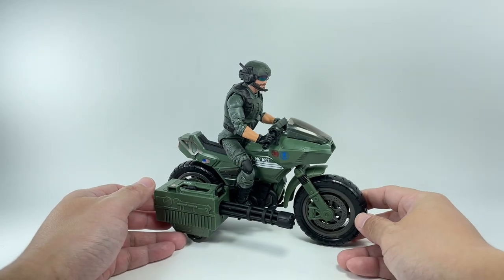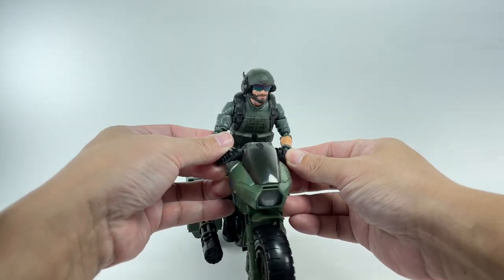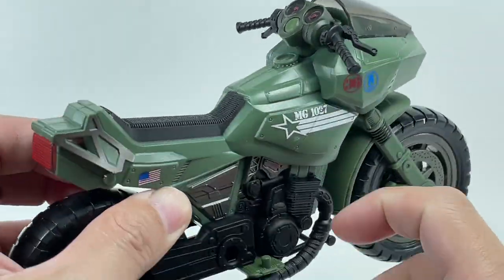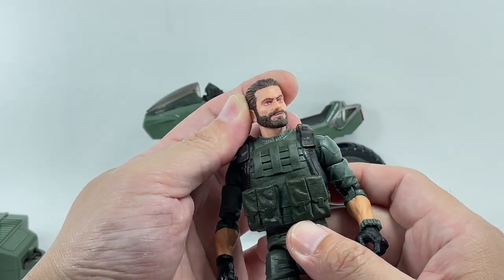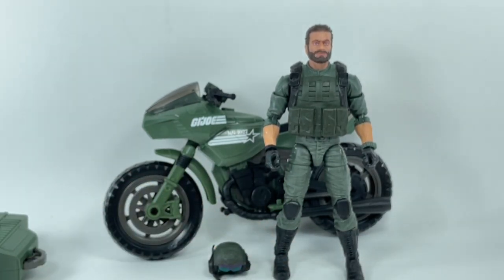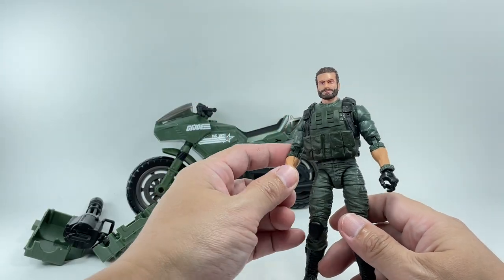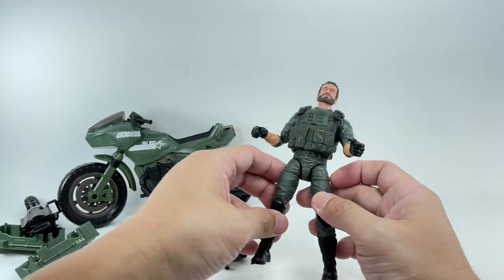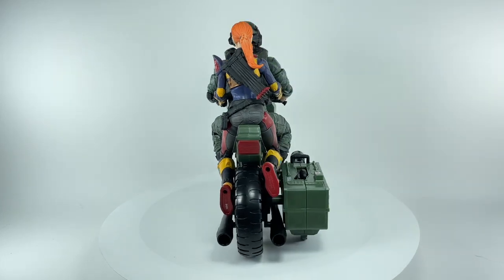G.I.Joe Classified Series Breaker with RAM Cycle Chefatron Review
G.I.Joe Classified Series Alvin Breaker Kibbey with RAM Cycle Chefatron Review